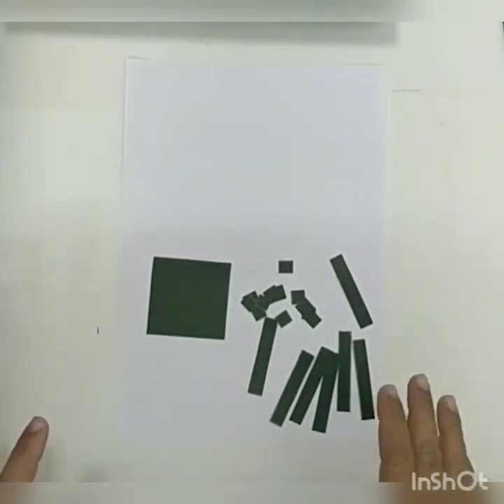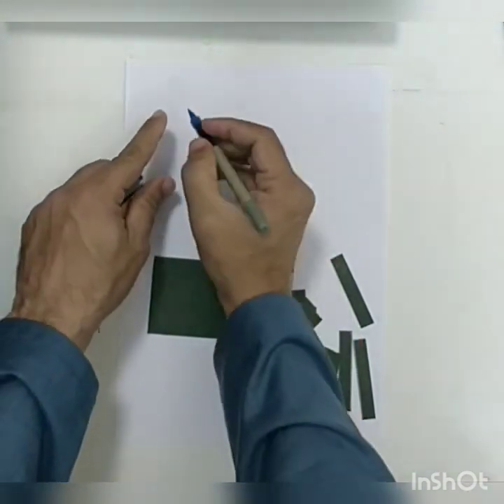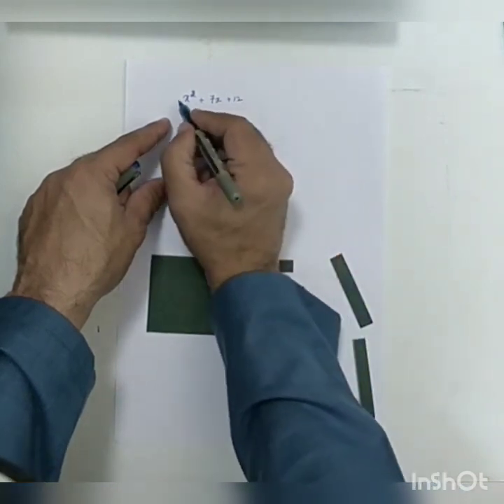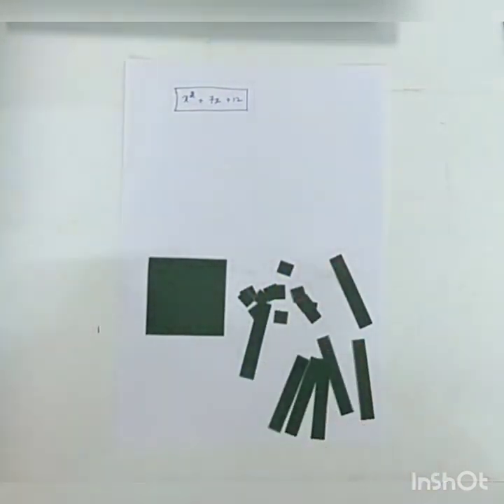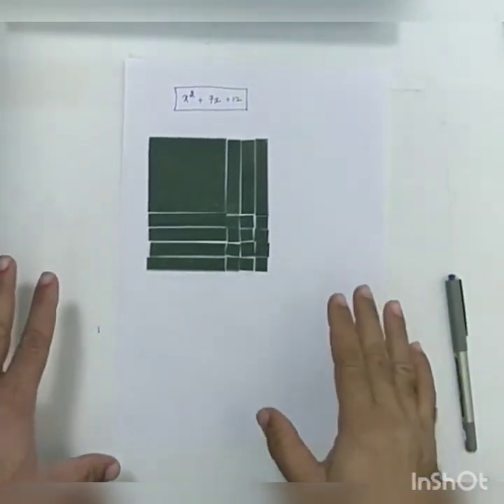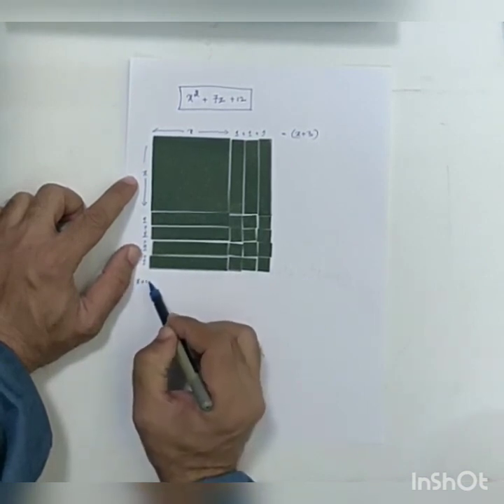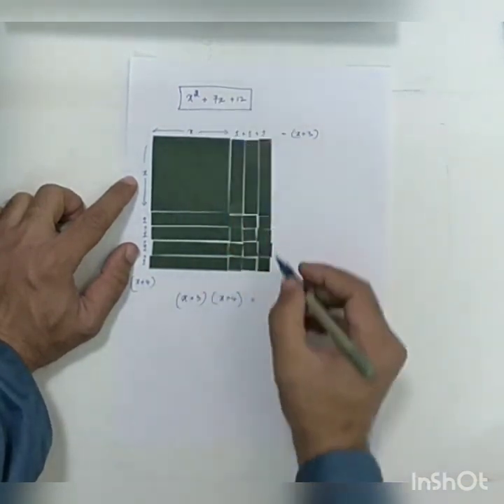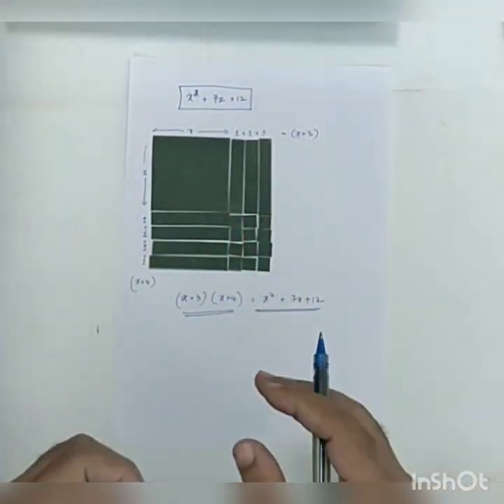Deriving the Roots of a Quadratic Equation Geometrically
Deriving the Roots of a Quadratic Equation Geometrically by Dr Fuzail Lyas Al- Ansar Hospital Mysore